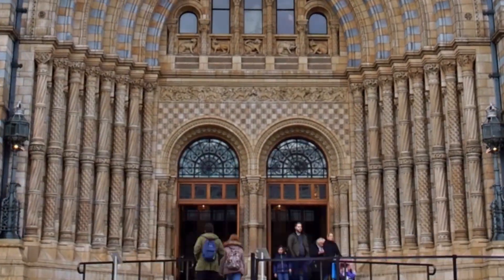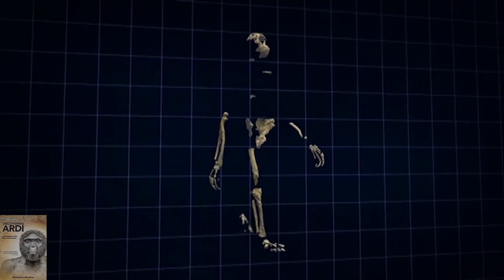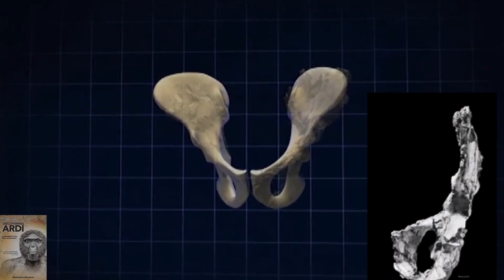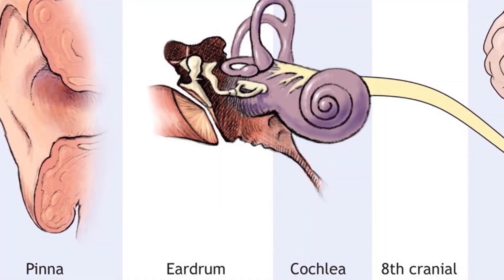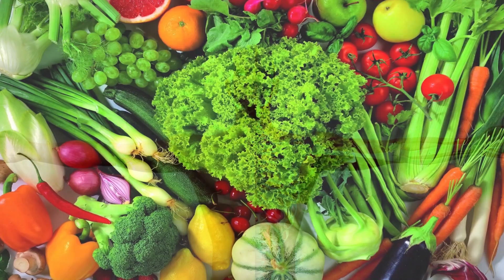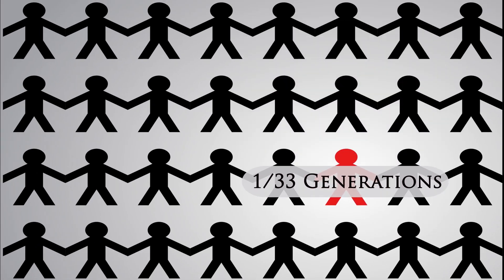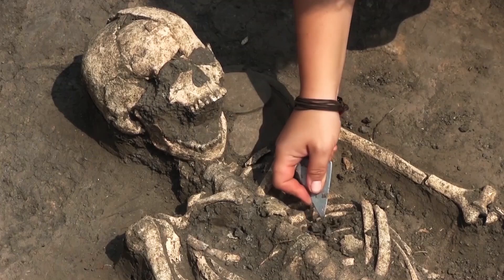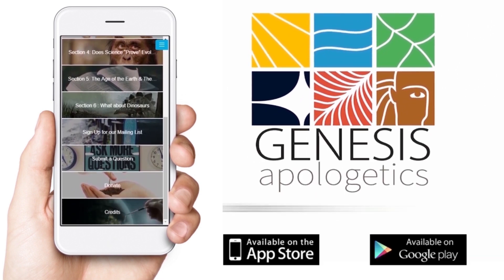Ardipithecus Ramidus: Evidence for Evolution or Extinct Ape? (Full Length Version)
Ardipithecus Ramidus: Evidence for Evolution or Extinct Ape? Natural History Museums everywhere display a line-up of ape-to-human icons that supposedly show how humans evolved from ape-like creatures millions of years ago. Ardipithecus ramidus, or “Ardi” is one of these famous icons, supposedly holding the “4 to 5 million years ago” time slot.